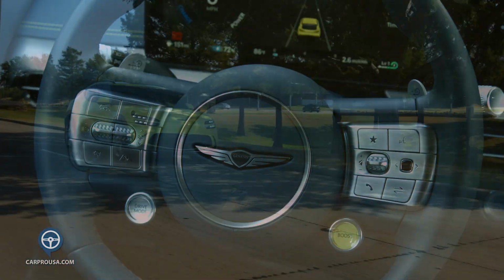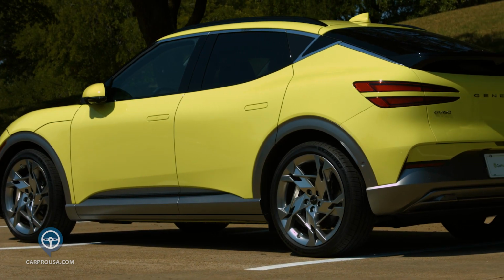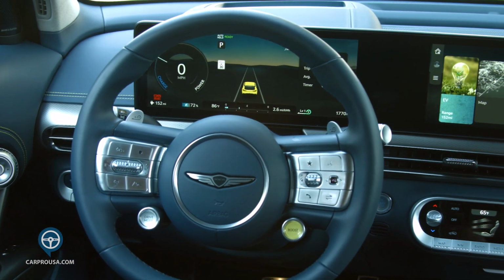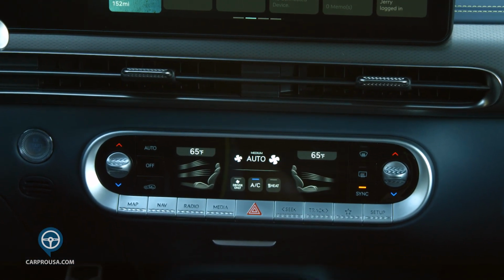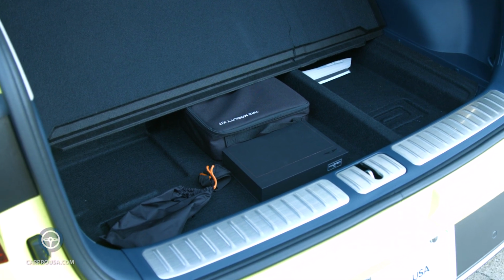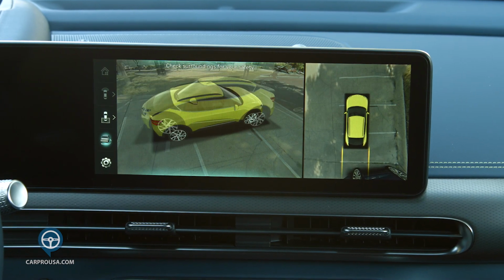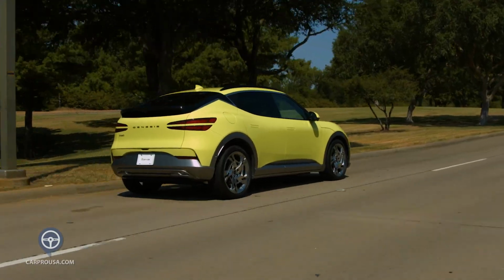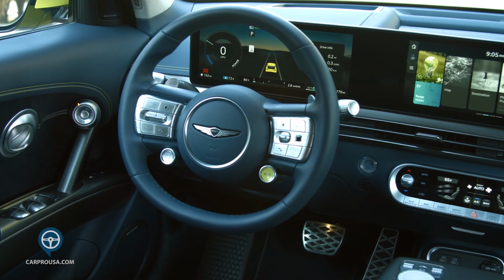2023 Genesis GV60 Performance Review and Test Drive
This week Car Pro Show host Jerry Reynolds checks out the all-new, all-electric 2023 Genesis GV60, the smallest SUV in the Genesis lineup and one with some very cool features including facial recognition.  The Performance model delivers 429-horsepower. Price as equipped:  $68,985.

--CarProUSA --

Never walk into a dealership without a personal connection.
We’ve vetted the best people in the car industry who have a reputation for exceptional customer service.

Get a personal, transparent, and fair car buying experience by claiming your VIP Priority Pass and connecting with one of our Certified CarPros.

Our mission is to provide you the information you need to make the best decision possible on the vehicle you purchase and get the most exceptional experience buying it. We've personally vetted out every Certified CarPro and guarantee you an outstanding car buying experience.